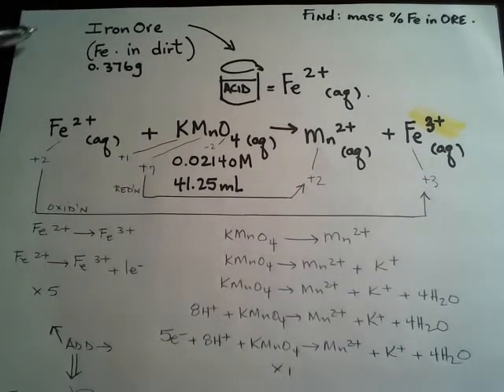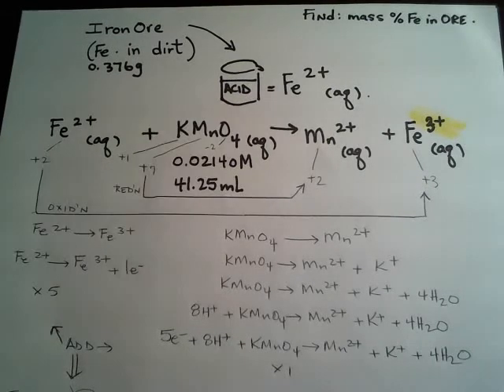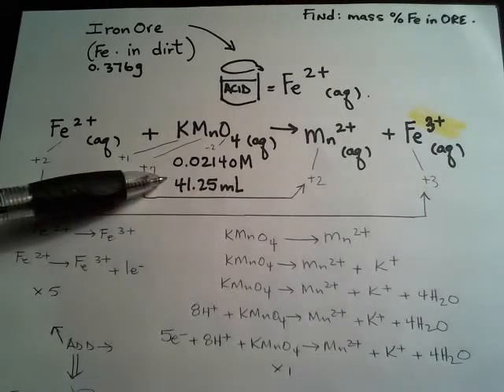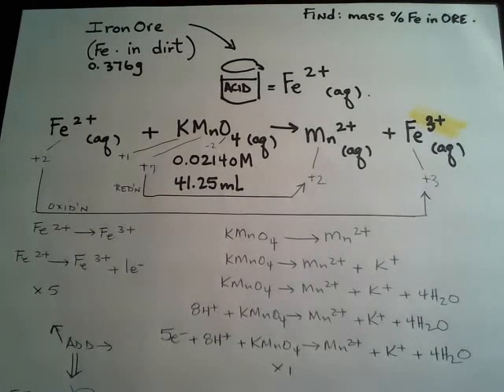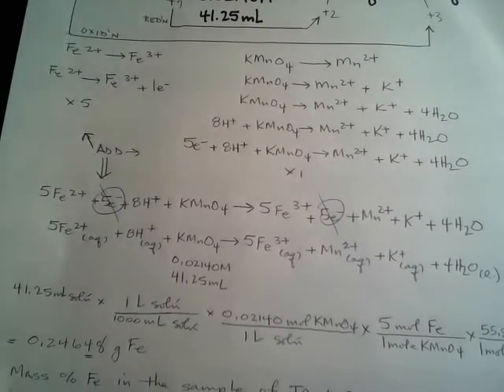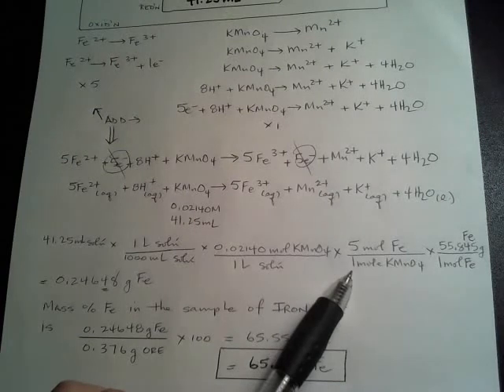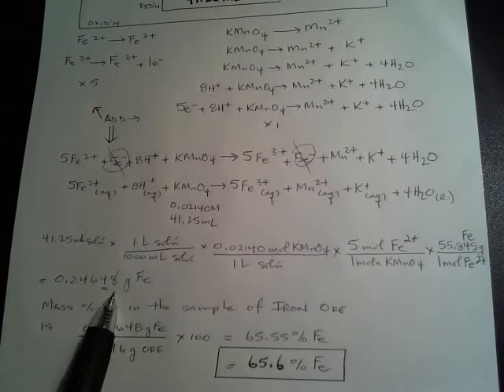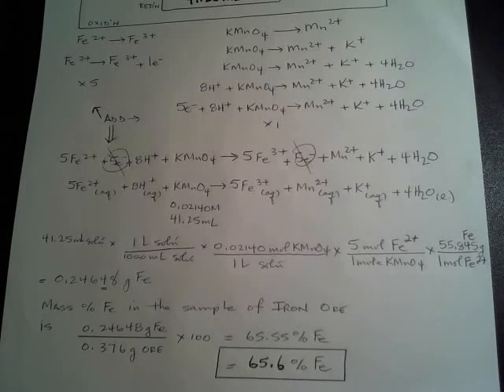Solution to the iron ore redox question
Worked solution to the question on mass % Fe in iron ore sample